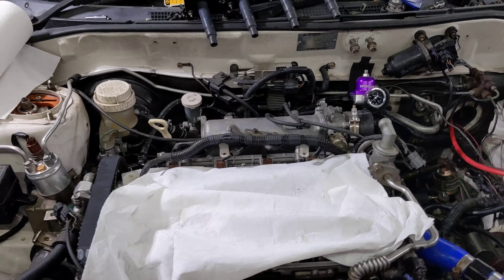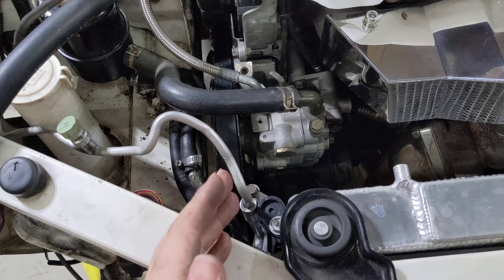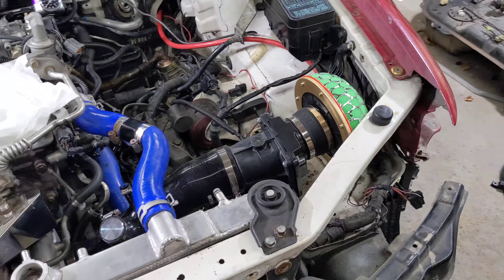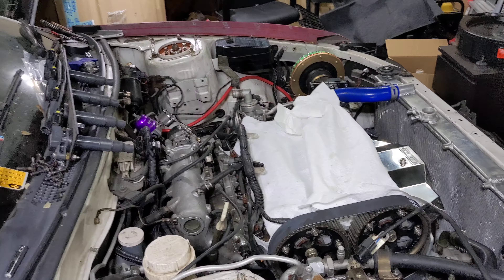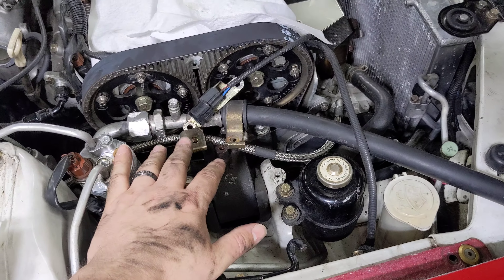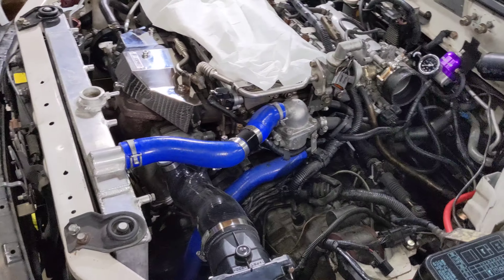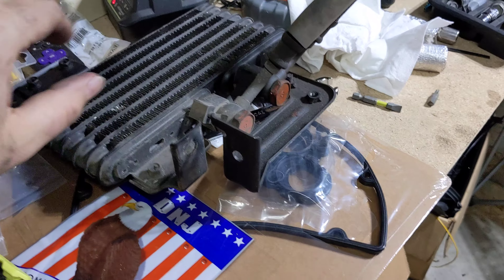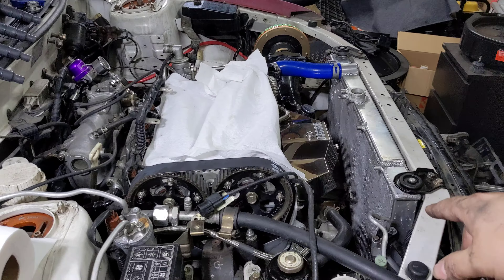Mirage to Evolution IV update#7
LOL the ebay seller I got the condensor from no longer exists. what a coincidence.

put the oil drain on the turbo and radiator In and cleaned up some wiring.